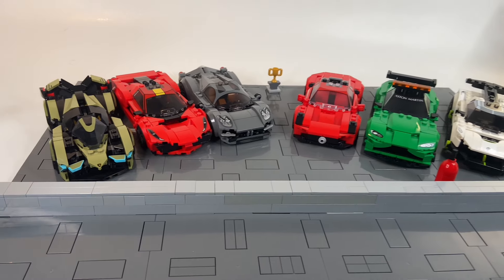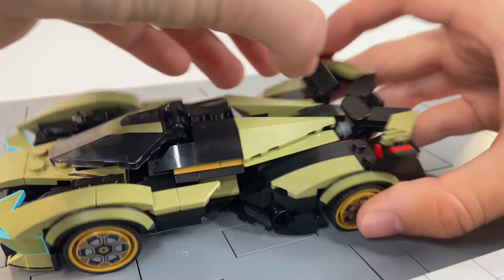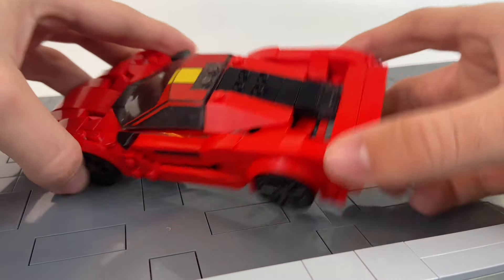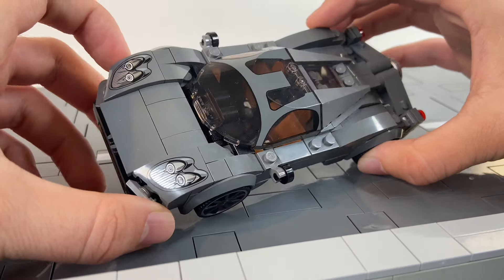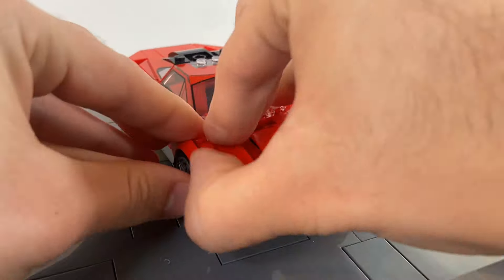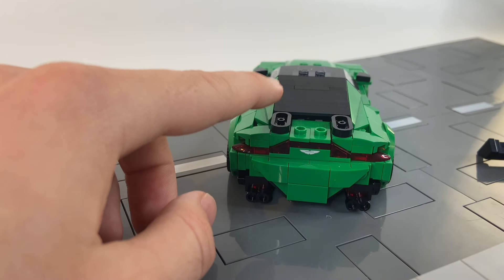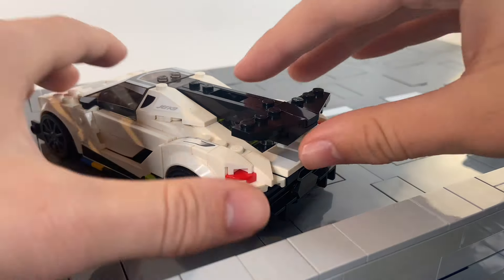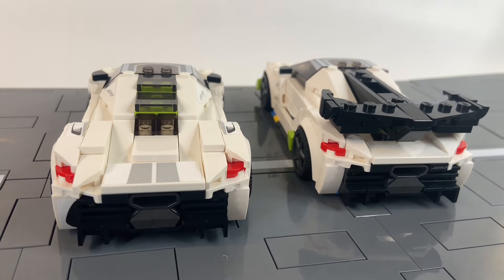I Upgraded Six Lego Cars!